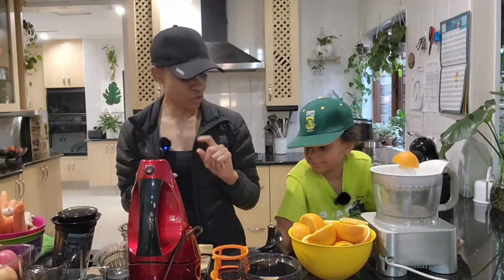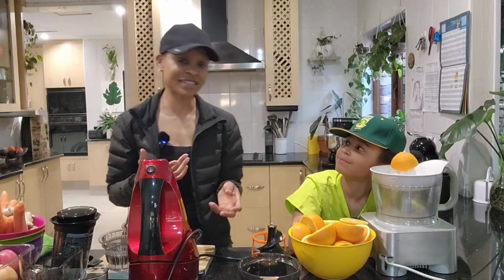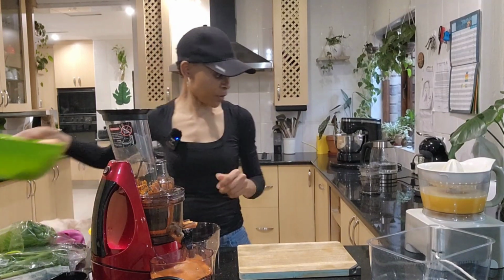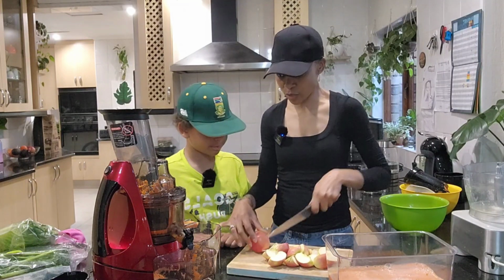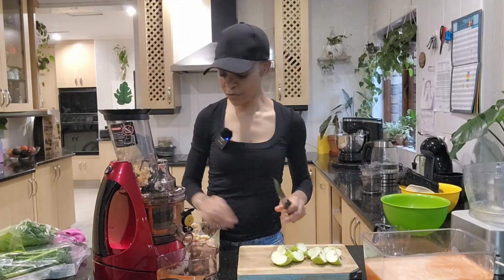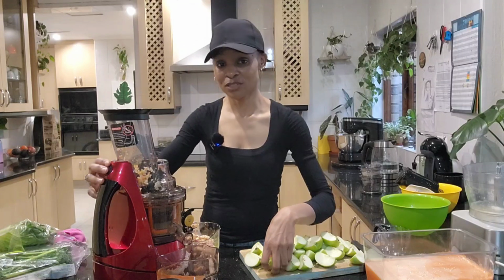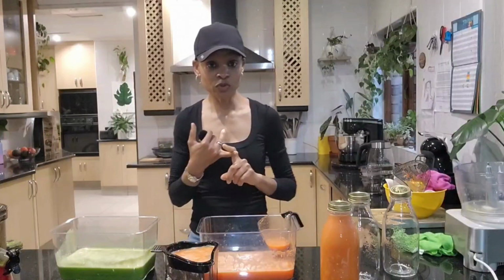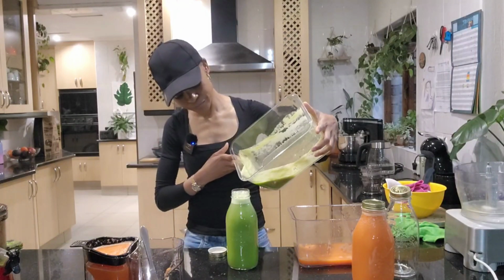Let's Make Juice | Carrot Juice | Broccoli juice